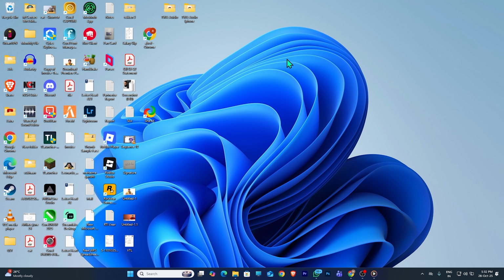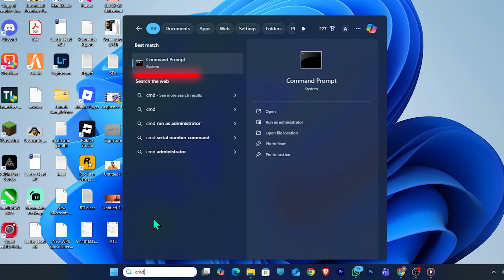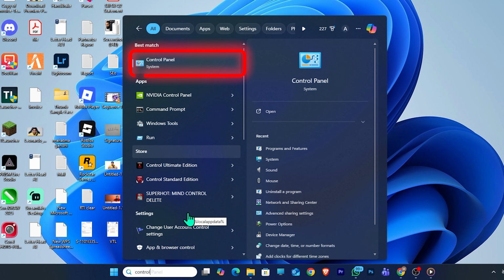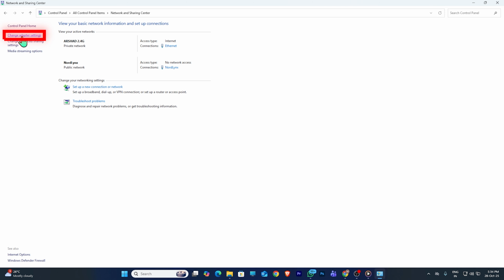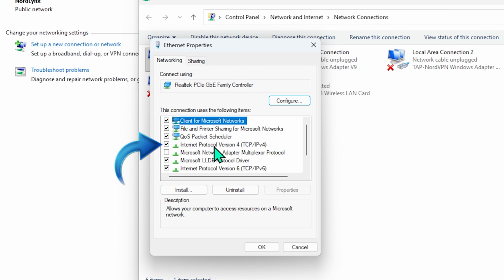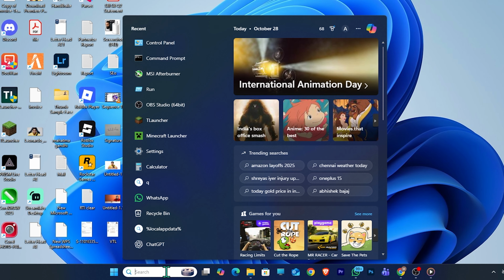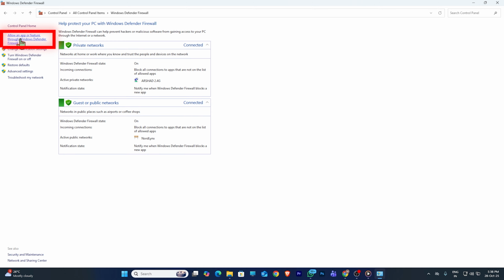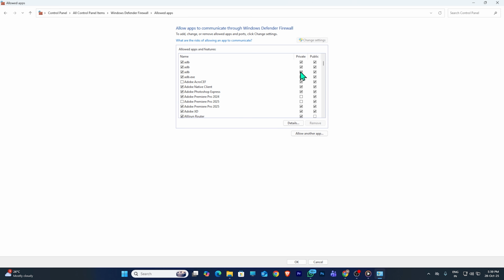How To Fix Minecraft Connection Timed Out Error 'Getsockopt'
Getting the annoying "Connection timed out: getsockopt" error when trying to join a Minecraft server? Don't worry! In this video, I’ll show you exactly how to fix the getsockopt minecraft error on Windows 11, 10, and Mac. This common network issue usually happens when your firewall or DNS settings block the game from reaching the server, but we have the working solutions for 2026! Whether you are trying to join a friend's server, a Realm, or a public lobby, these steps will help you resolve the minecraft connection timed out problem instantly.